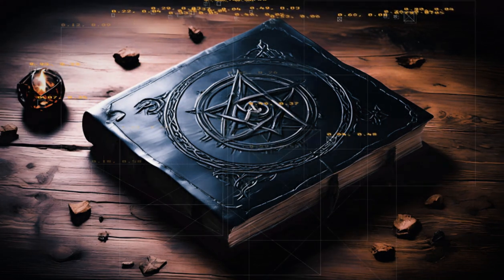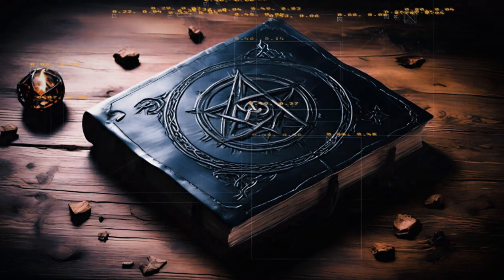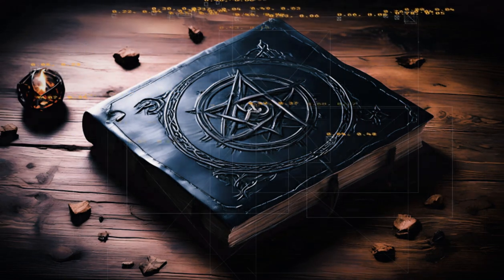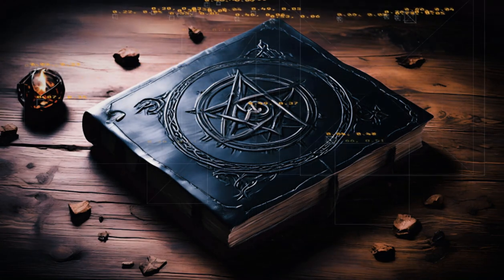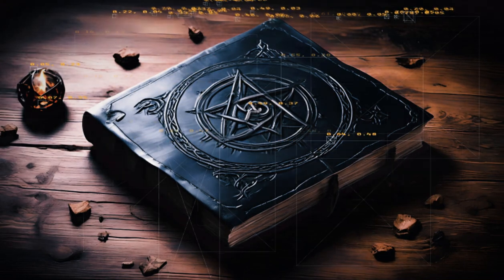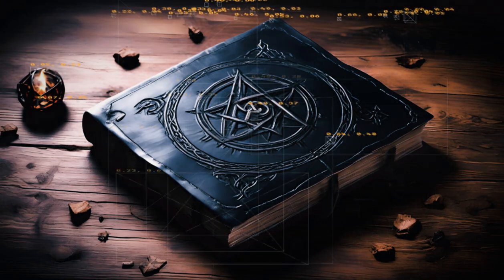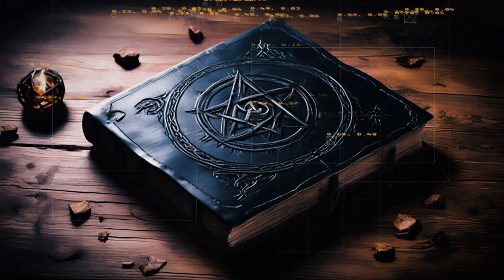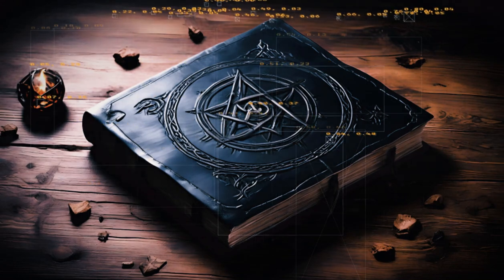A Dark Leather Book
Posted by: UpgradedCreation

By: @Myuu

00:00 A Dark Leather Book
01:16 The End?
11:09 Lights back on
13:00 Nightmares
14:54 End Card